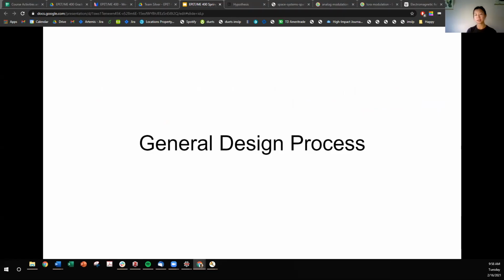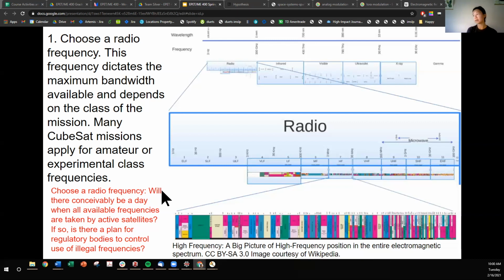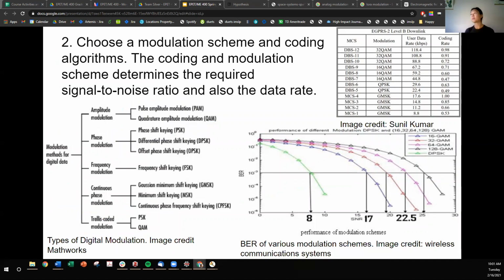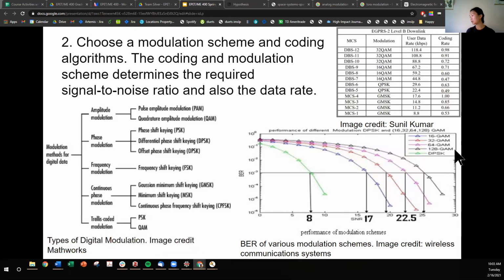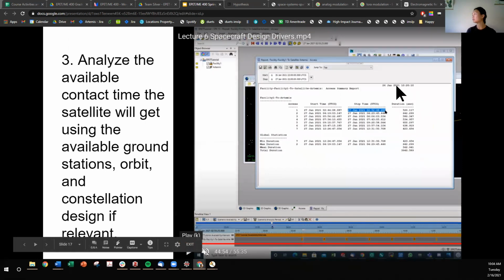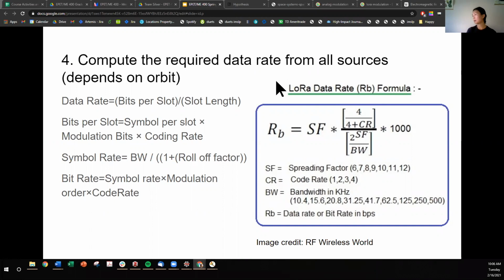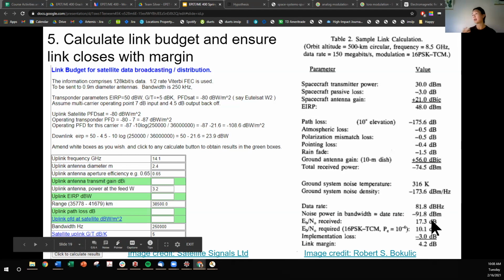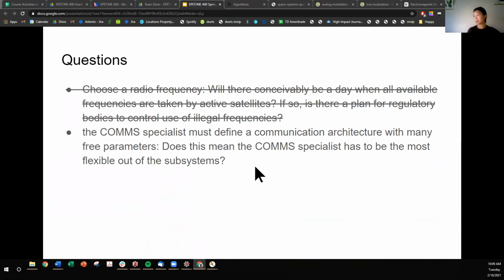6.3 Communications: General Design Process